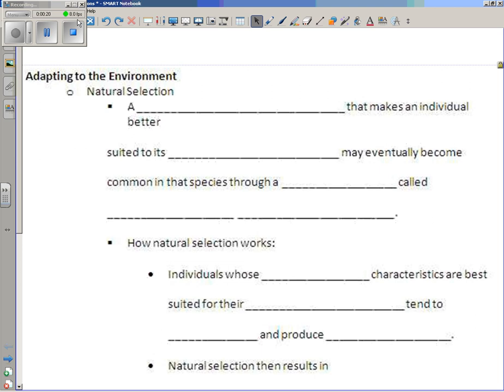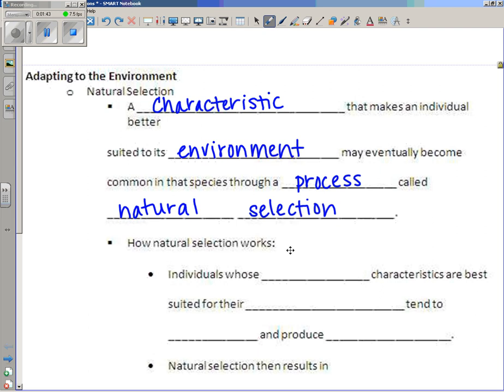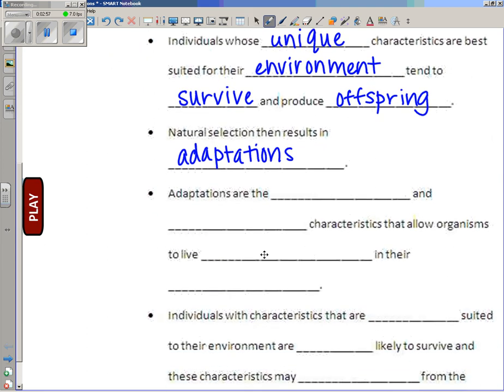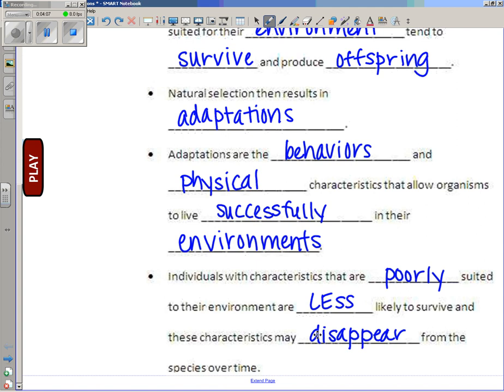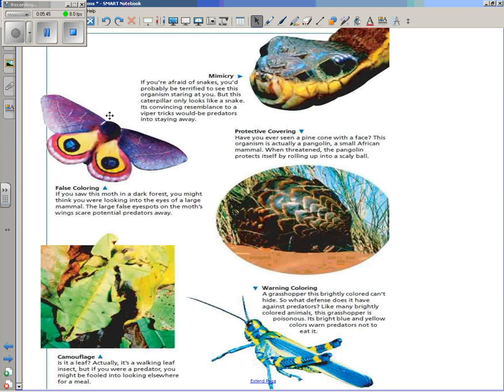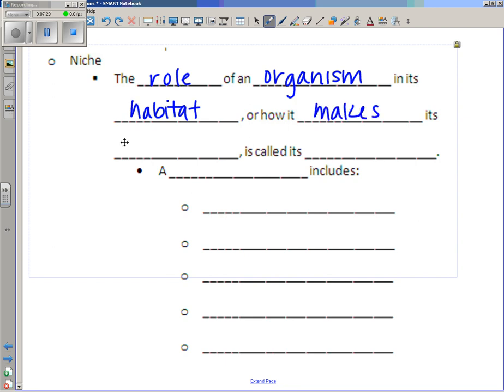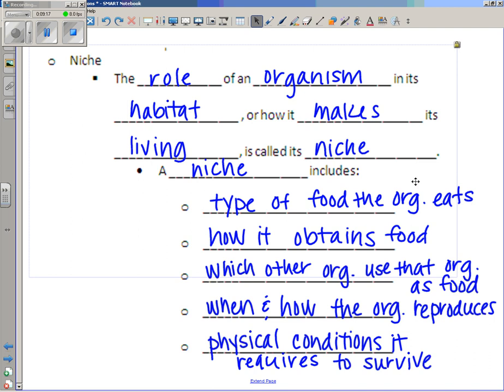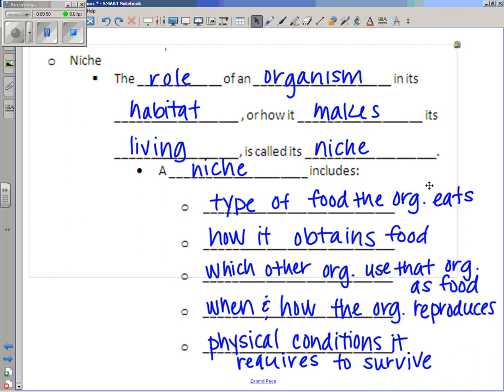Interactions Guided Notes Part 1